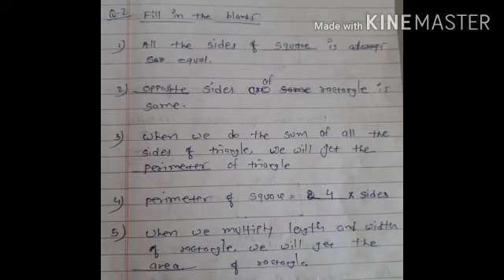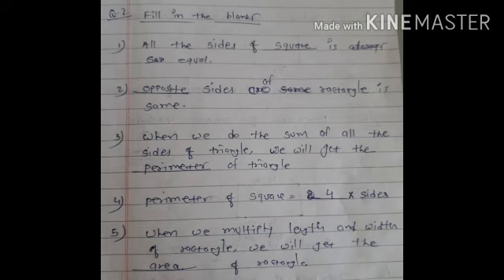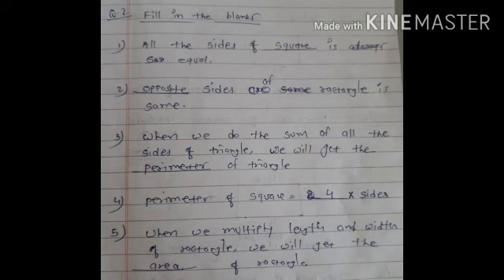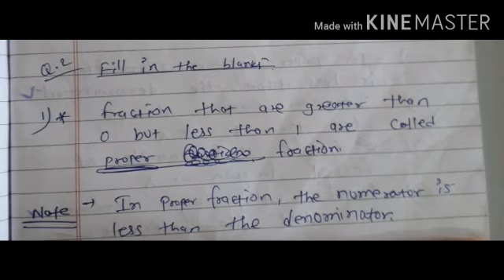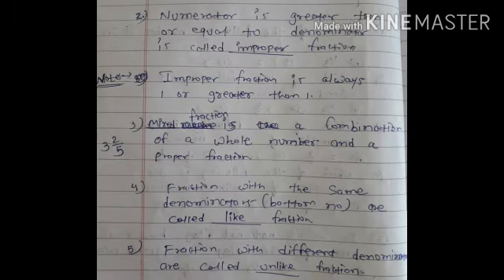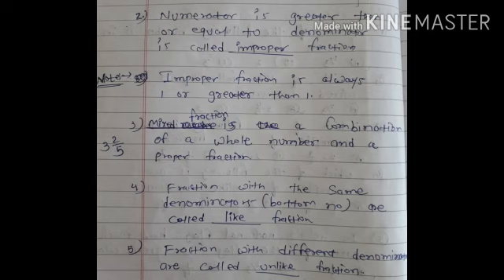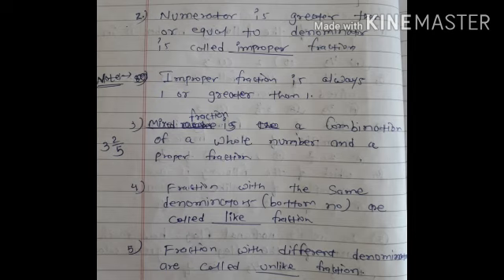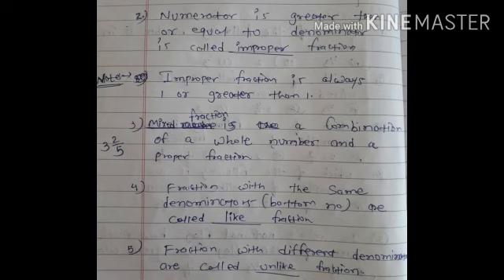22-9, Std 5th Maths Revision by Rajan sir